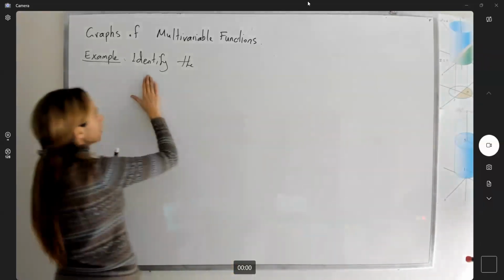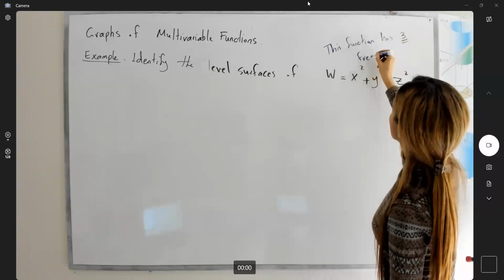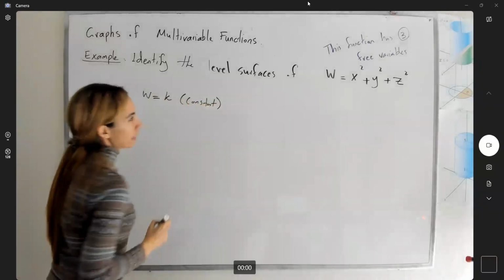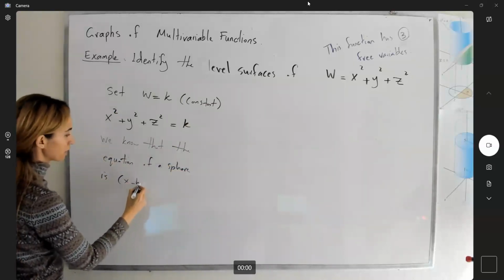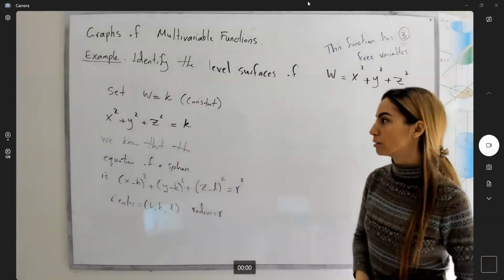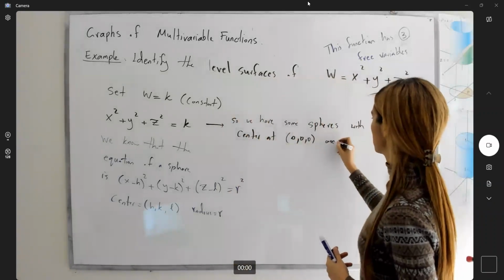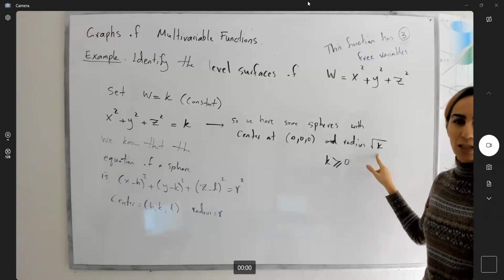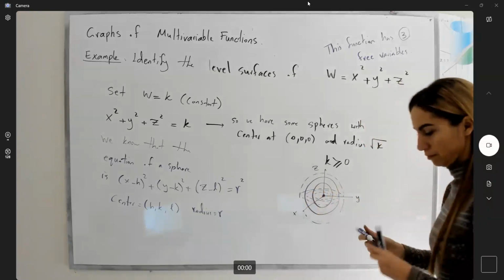Level Surfaces of w=x^2+y^2+z^2 Concentric Spheres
Level Surfaces of f(x,y,z)=x^2+y^2+z^2 Concentric Spheres